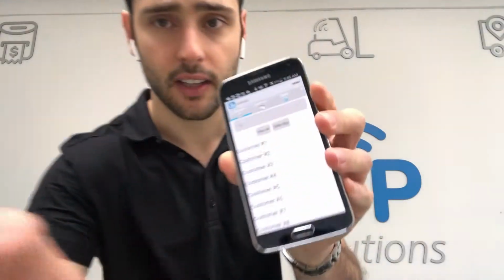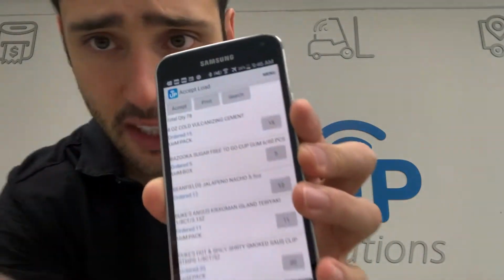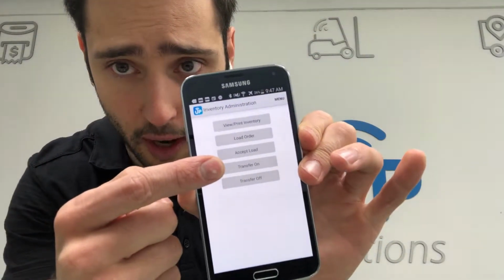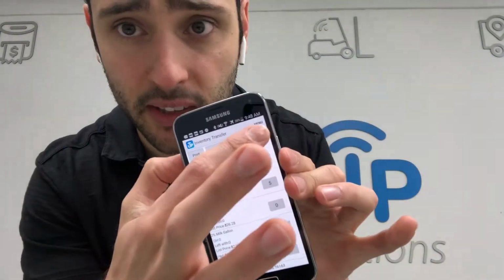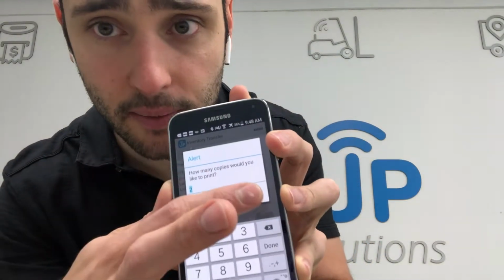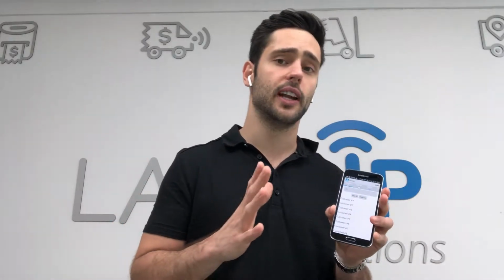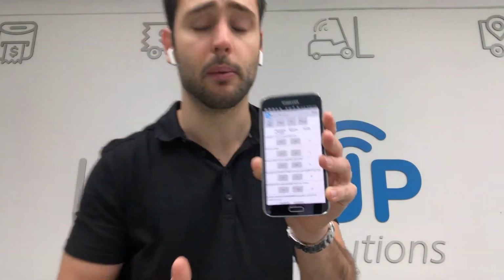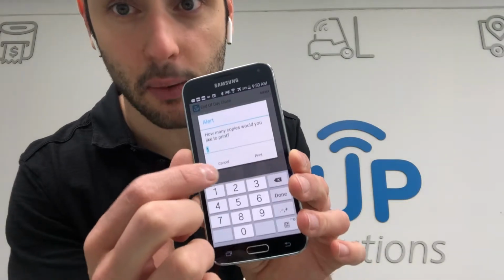Demo of Truck Inventory Tracking Software | LaceUp Solutions DSD Software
Welcome to Friday, LaceUp Community!

Don't forget to SUBSCRIBE to LaceUp Solutions to stay informed on all things software industry related, accounting systems, as well as important tips and tools that will help improve your business overall !

Moving along in our live demo series, today we will cover tracking inventory on your trucks.

Tracking truck inventory is incredibly important because you are going to (1) keep your drivers from stealing, (2) keep drivers from wasting your product, and (3) ensure that all products that needed to be loaded onto your trucks at the beginning of the day did indeed make it on.

Today's demo will be broken up into three components:
1. How to transfer product onto the truck
2. How to sell product off the truck
3. How to do end of day inventory reconciliation

Keep watching to see how we utilize LaceUp's innovative truck inventory tracking software along with a Samsung S5 and Zebra Printer ZQ520 to accomplish each task!